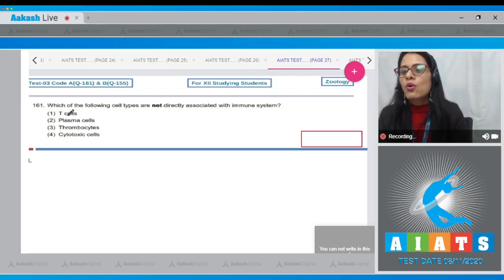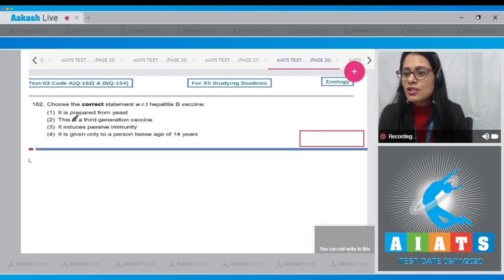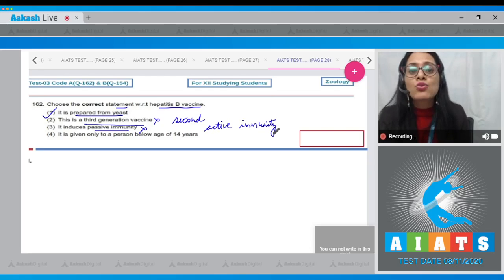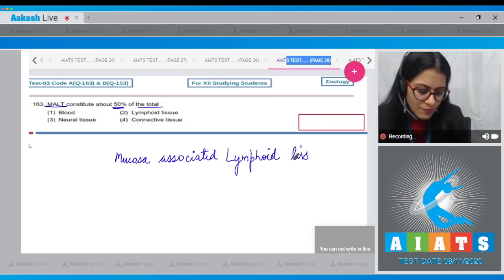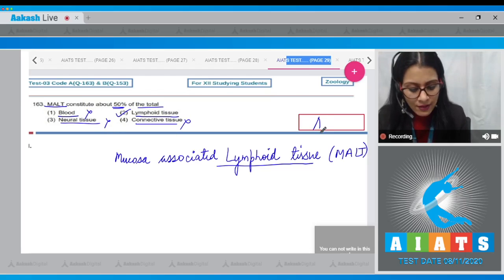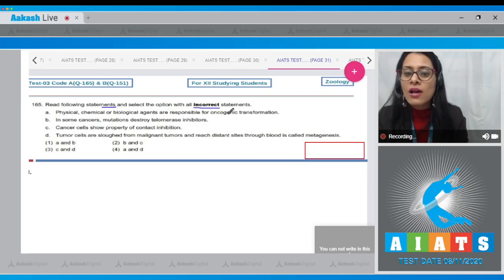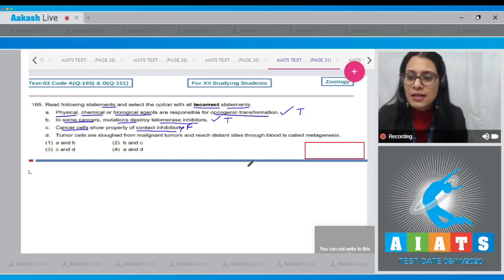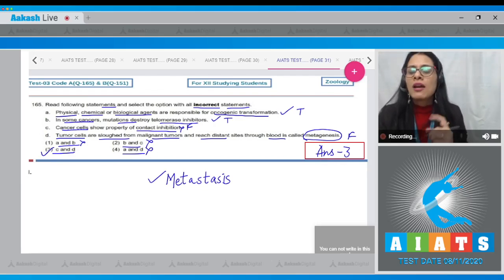AIATS TEST 3 Code A B For XII Studying Students ZOOLOGY MEDICAL OYM CF 2020 Q 161 to 165